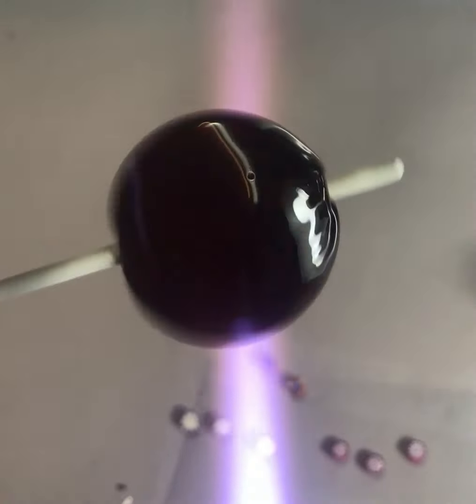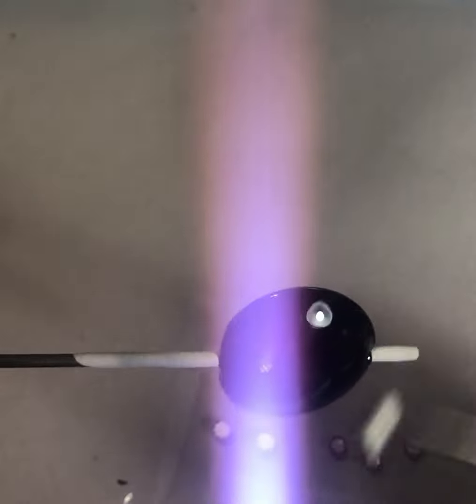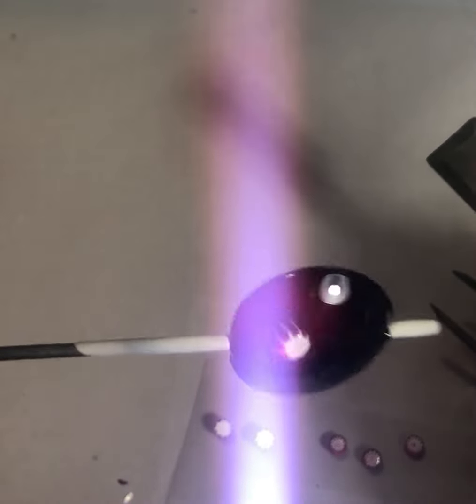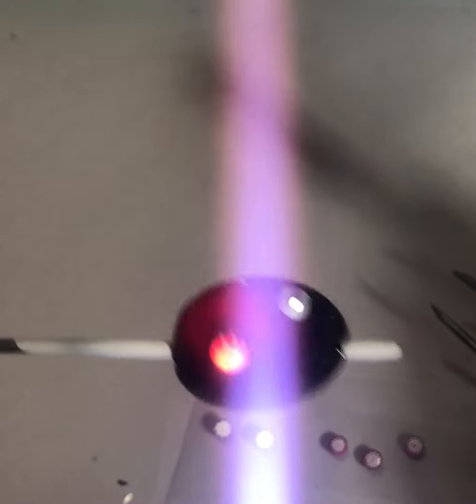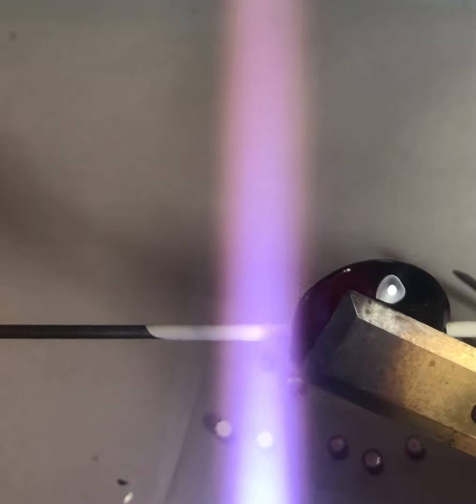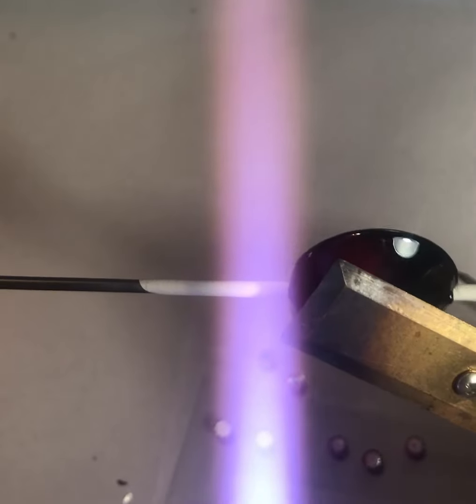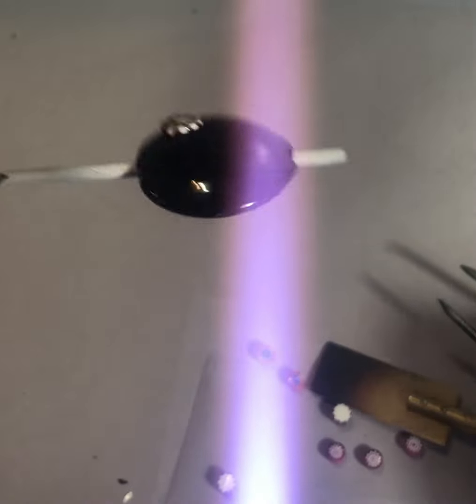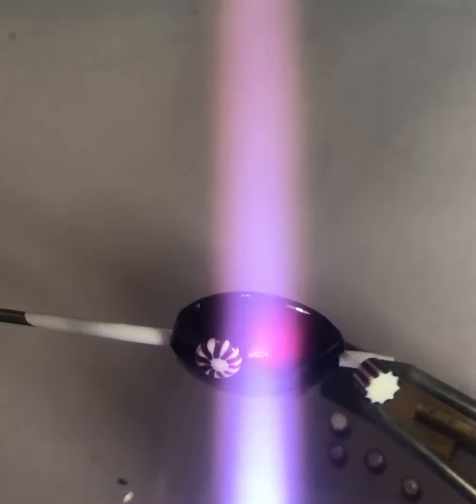How to apply murrini to the surface of a bead, part 1